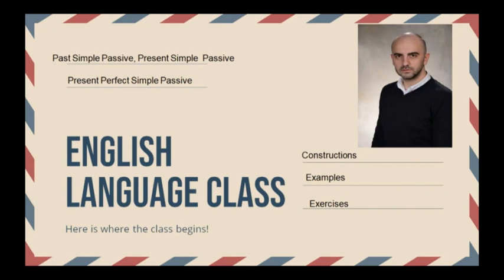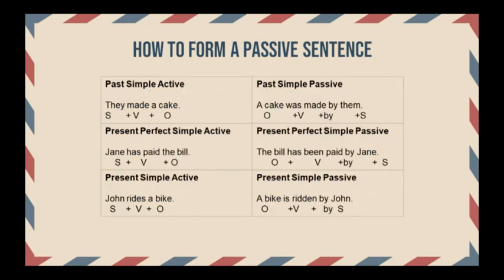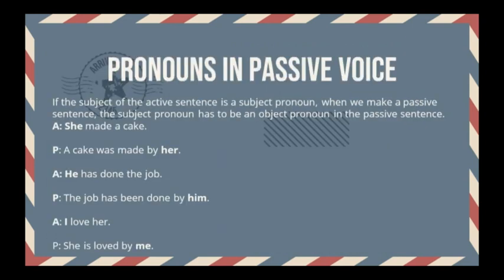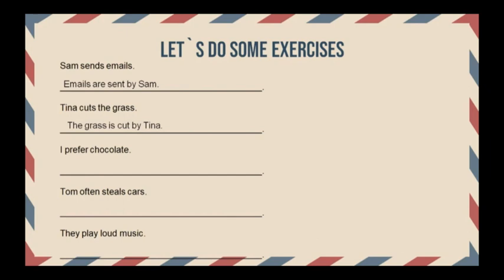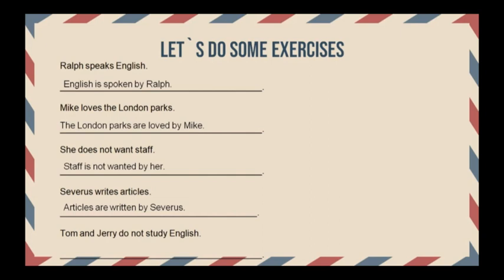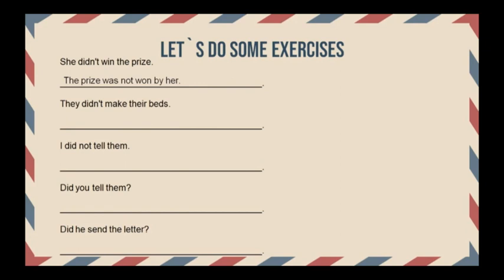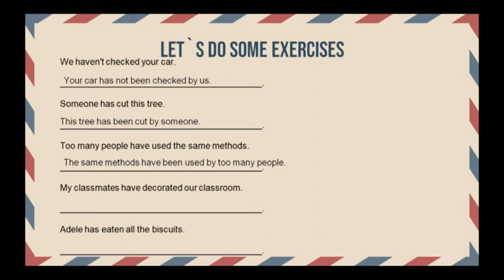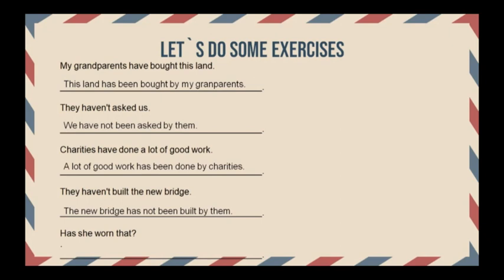ОШ7 – Енглески језик, 28. час: Описивање прошлих и садашњих радњи (The Present Simple – passive,...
Предавање за 7. разред основне школе - Описивање прошлих и садашњих радњи (The Present Simple – passive, The Pаst Simple – passive, The Present Perfect – passive), утврђивање градива и систематизација

Предавач: Љубомир Сушић